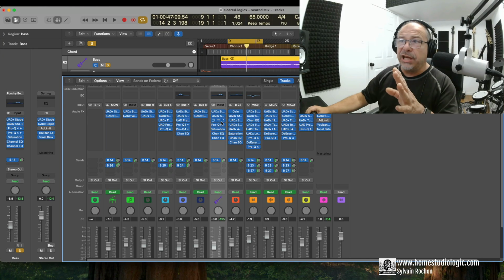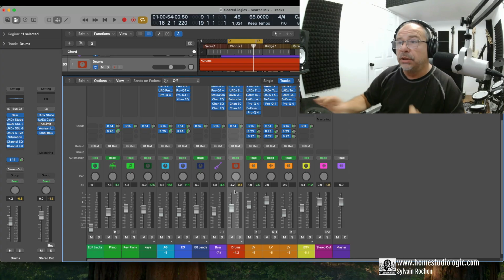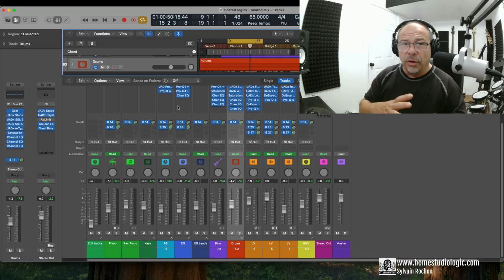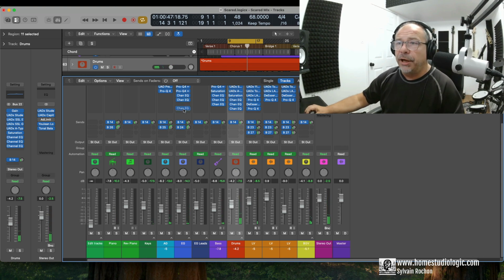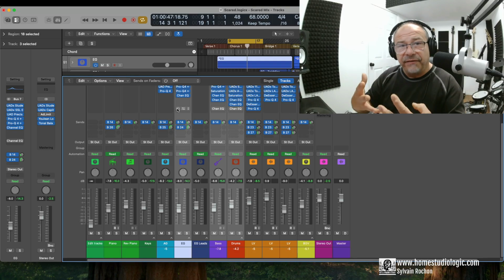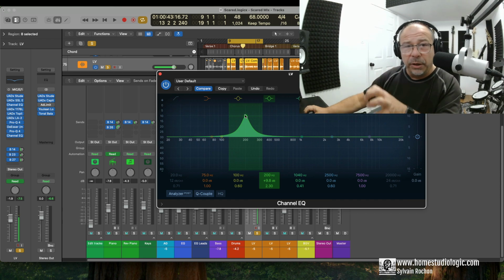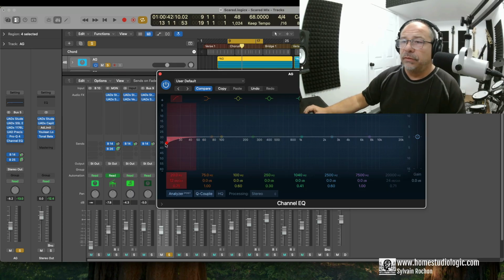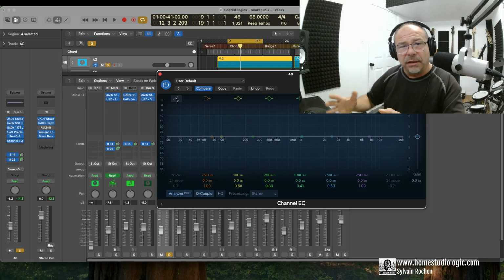Fix Muddy Mixes in Logic Pro in 5 Minutes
Is your mix sounding muddy and unclear?
In this video, I’ll show you how to quickly fix muddy mixes in Logic Pro in just 5 minutes.

Muddiness in a mix usually builds up in the 175–500 Hz range, where instruments like guitars, keyboards, vocals, and snare drums can overlap and create a cloudy sound. By making a few simple EQ adjustments, you can instantly create more clarity, separation, and professional balance in your mix.

This technique works great in home studios and is one of the fastest ways to clean up your mixes without complicated plugins.

🎧 In this video you’ll learn:

Where muddy frequencies live in a mix

How to quickly find them using EQ

How to clean them up without ruining the tone

A simple 5-minute mixing technique used by engineers

Whether you’re mixing rock, pop, acoustic, or vocals, this trick will help your mixes sound clearer, wider, and more professional.

It's all about home studio recording, mixing and mastering.  Use your DAW to create great sounding music ready for digital platforms.